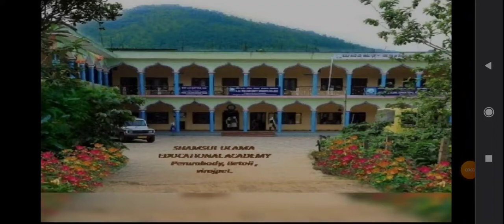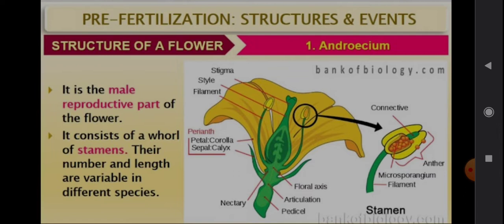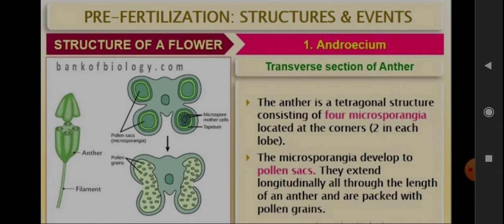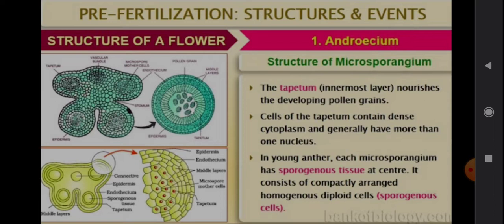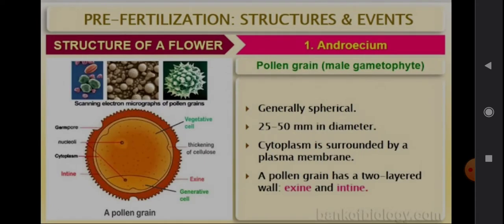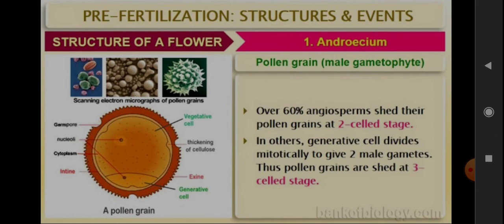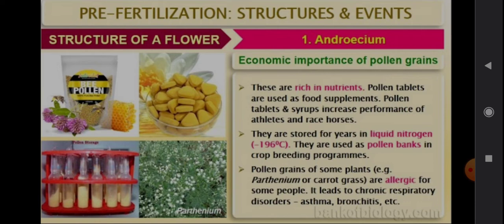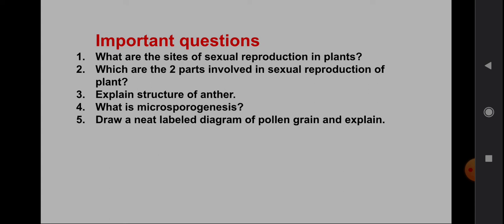Chapter-2 Sexual reproduction in Flowering plants Session-1